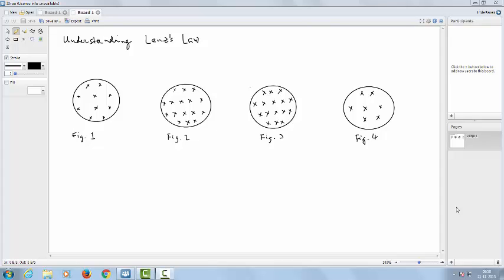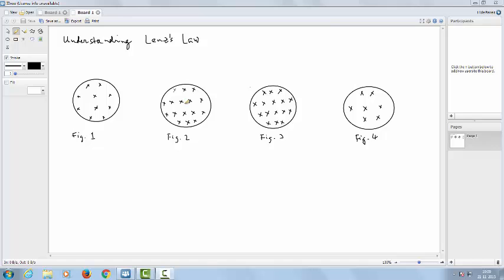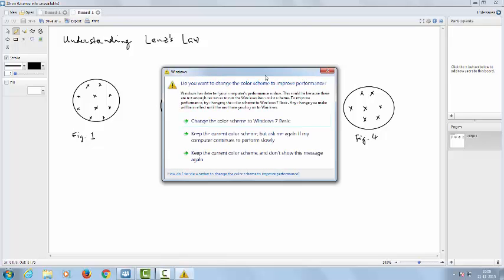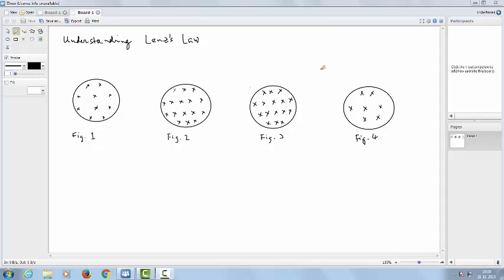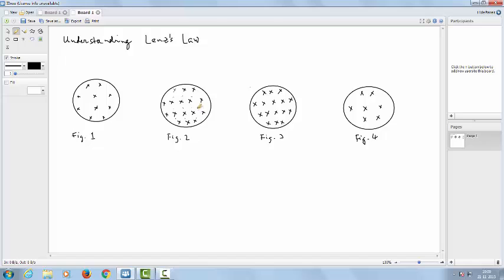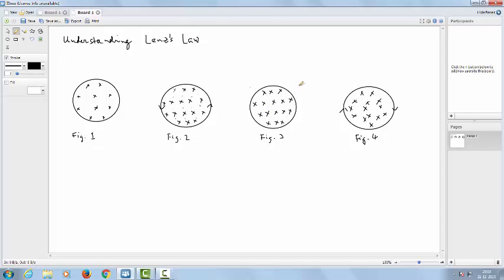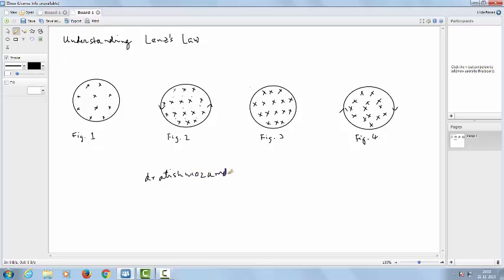how to apply Lenz's Law prepare for sat exam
explains how Lenz's can be applied to find direction of induced emf in a coil